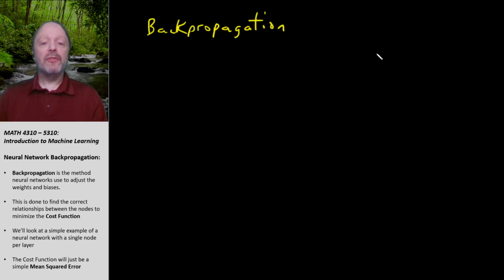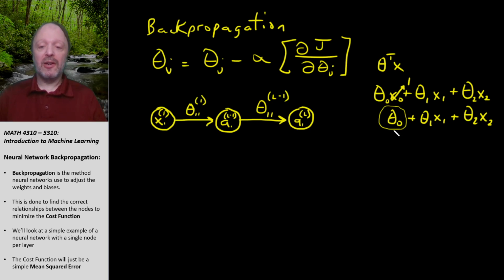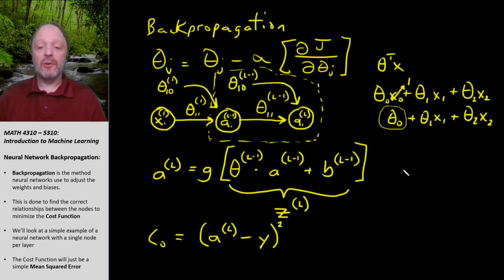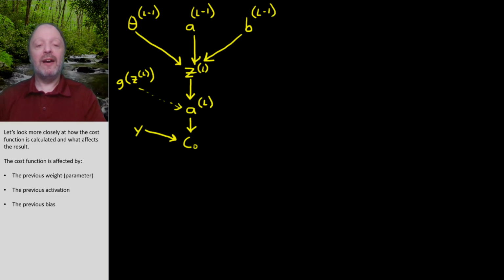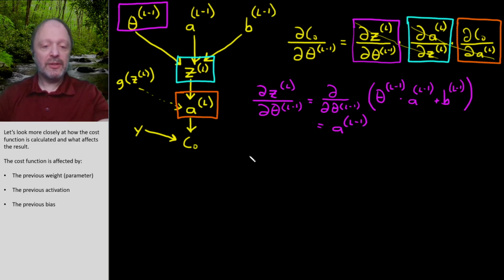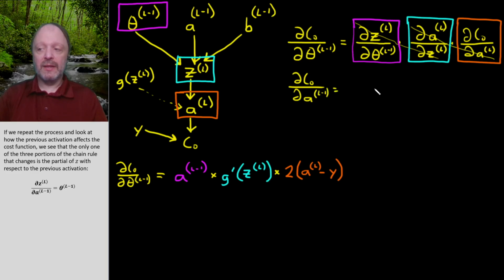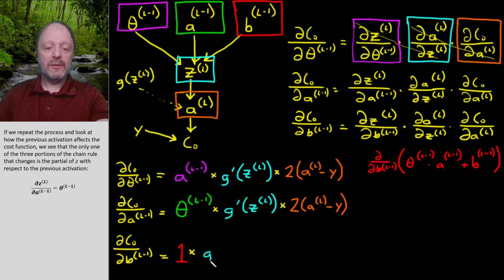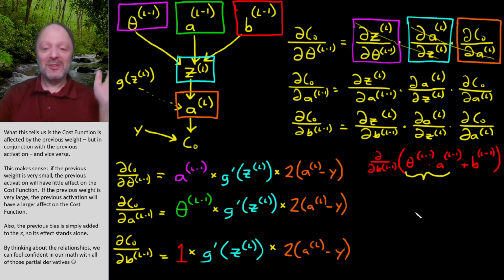Machine Learning - Neural Network Backpropagation